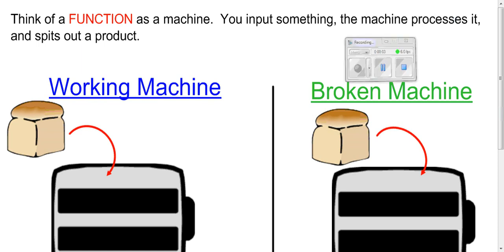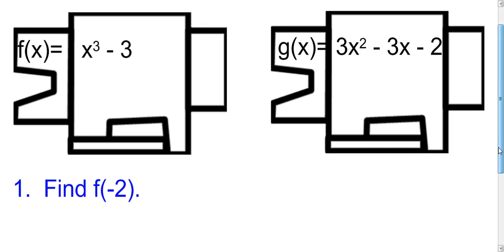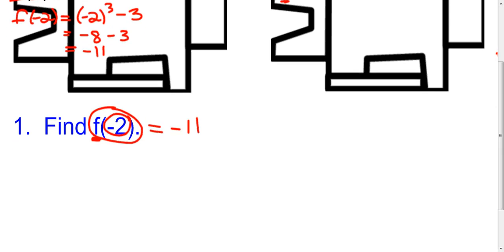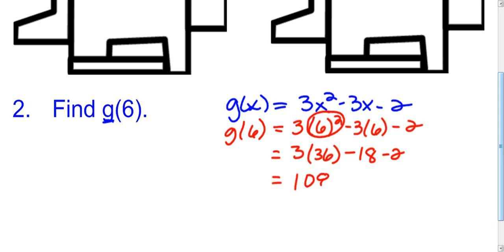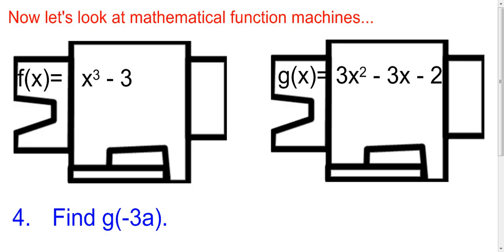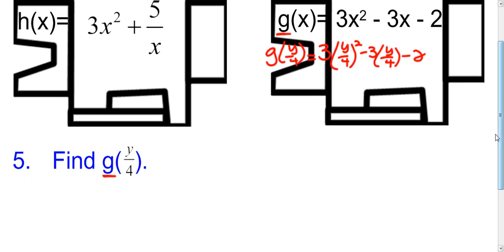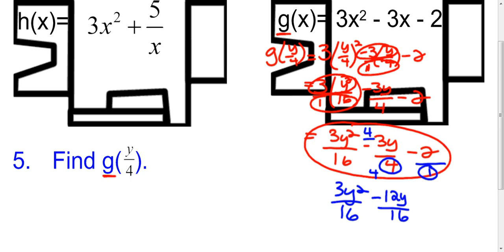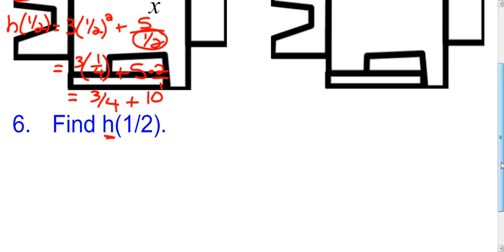2 1 B Function Notation